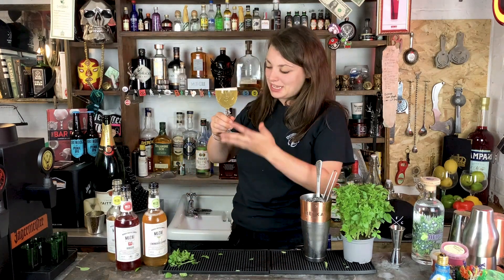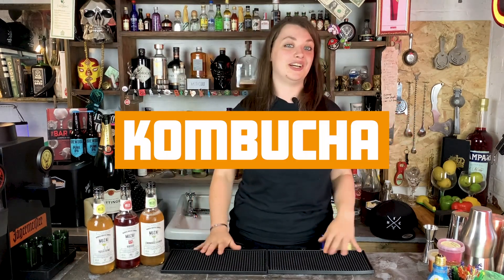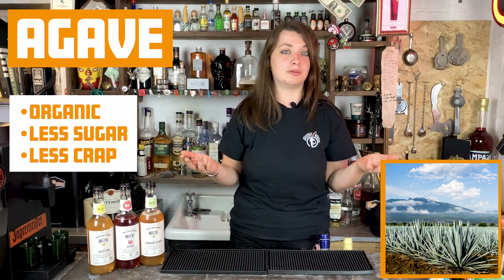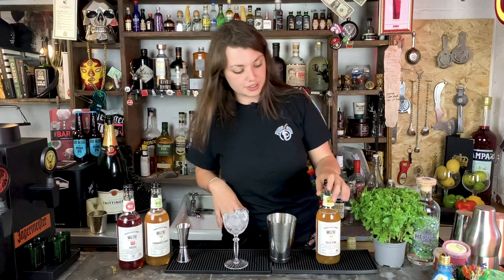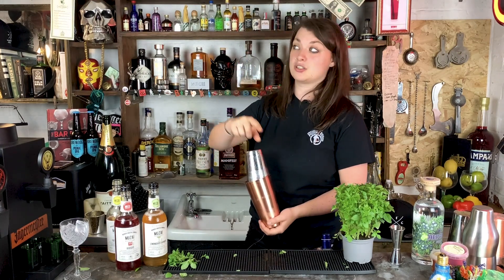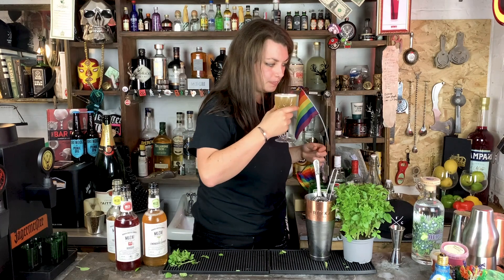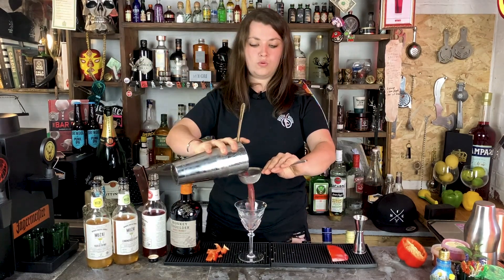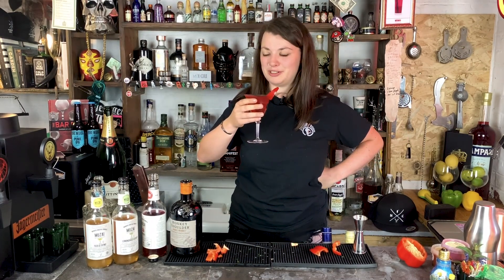MUZAI + 3 HEALTHY COCKTAILS YOU NEED TO TRY | GREEN TEA COCKTAILS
Muzai is a product we had never heard about until Tom messaged us and sent over a few bottles. It is such a great addition to any cocktail and really promotes healthy living lifestyles. Honestly it has been such an amazing journey to discover Muzai and learn more about Green Tea and Kombucha.

Join us as we try our best to teach you more about Muzai and share with you three cocktails suggested on their

So the Pump Room Bar was born to recreate a familiar space during these strange times. Set up in an actually pump room; this bar was made with zero budget, very little time but had huge goals and a lot of ambition. Follow Cressy as she journeys into the great unknown; YouTube.

!!Warning!!